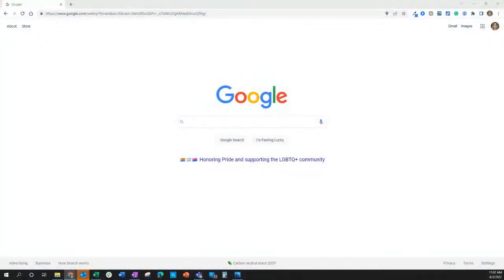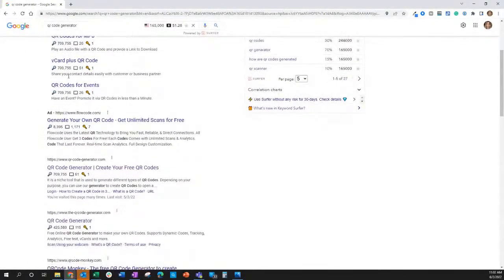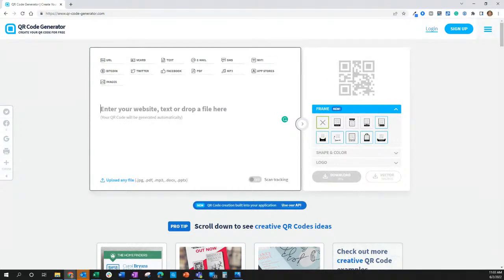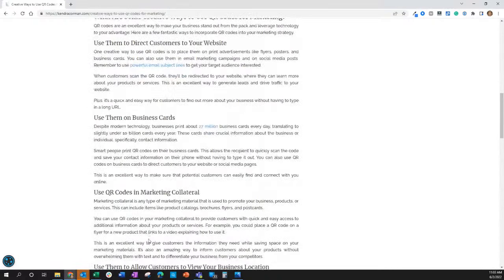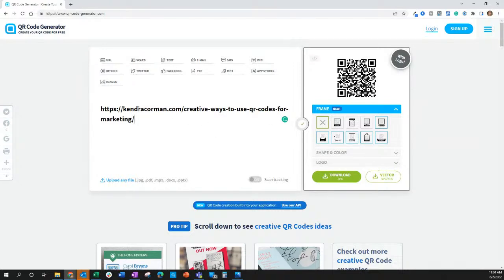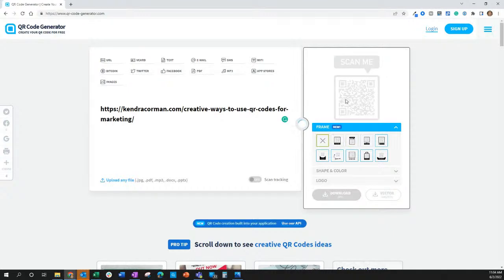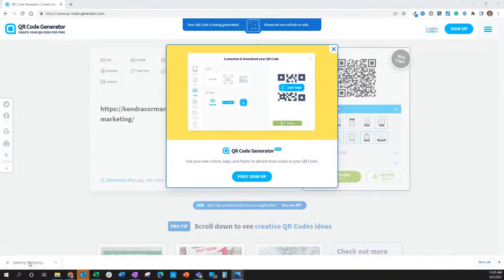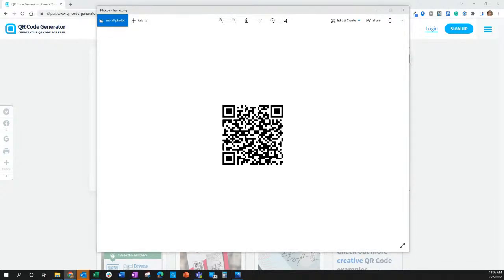How to Create and Use QR Codes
QR codes didn't get a full adoption until the pandemic and now everyone is using them. I have had several people ask me how to create a QR code in the past few weeks so I thought I would take some time for a LIVE video on 6/2/2022 at 11am Eastern time to walk you through how to create a QR code and then what to do with them.